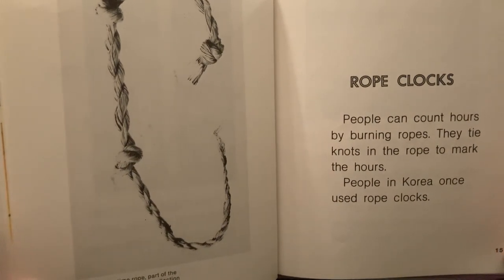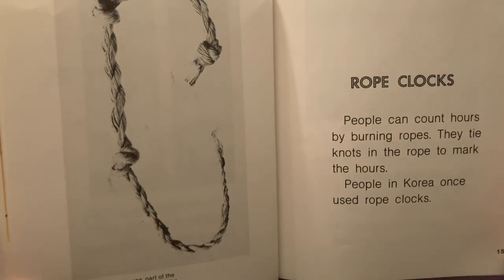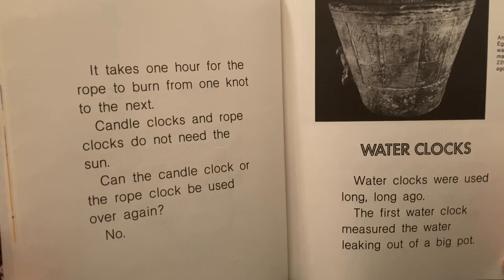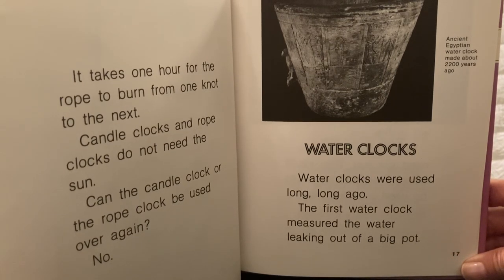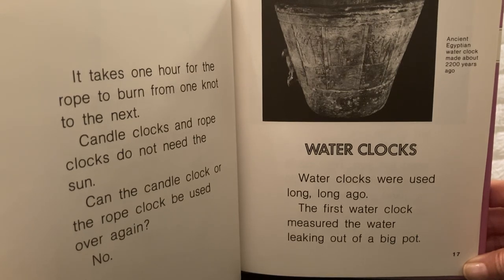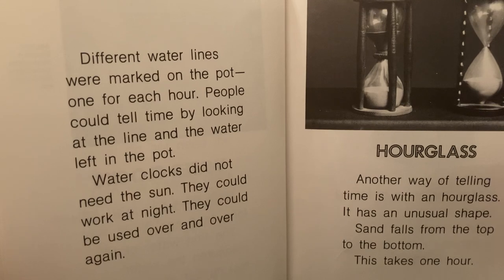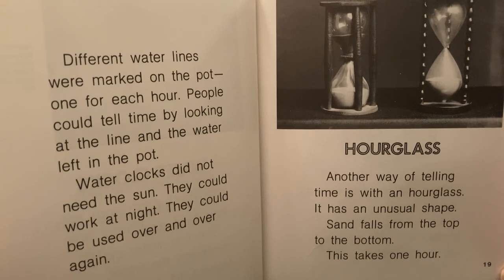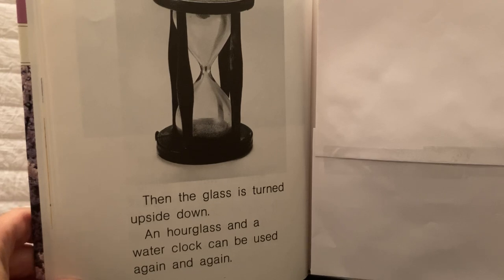Time- Rope Clocks, Water Clocks, and Hourglass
Are you enjoying this book with a child!? There’s so much to learn and talk about.

Maybe you’ll be inspired to try creating your own ancient rope or water clock.

Experiment with these ideas to help a child grasp the concept of time in a more hands-on method!